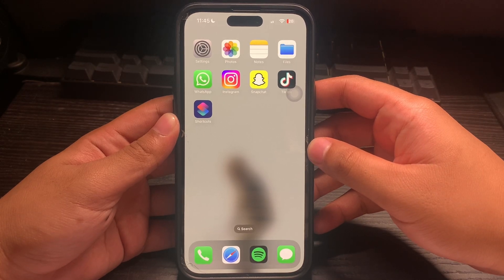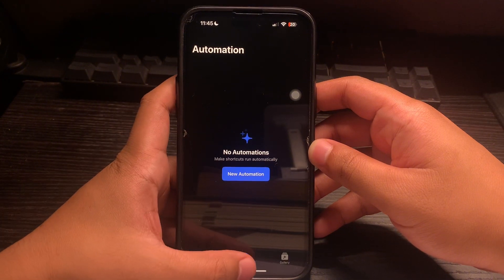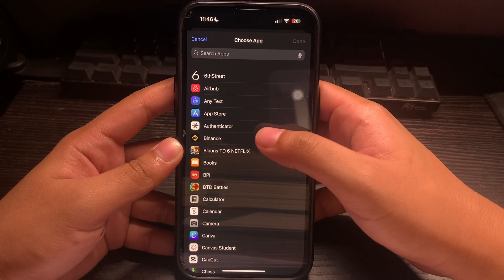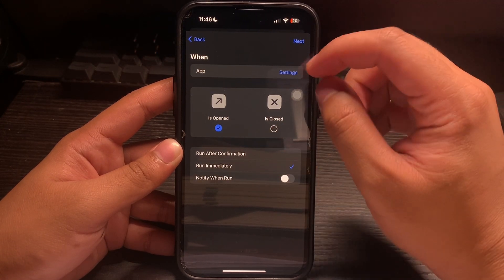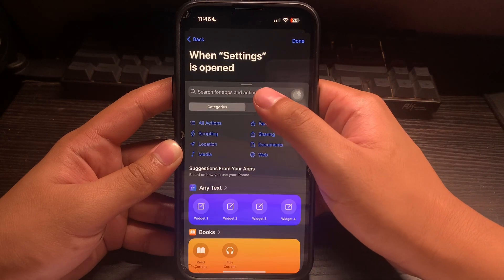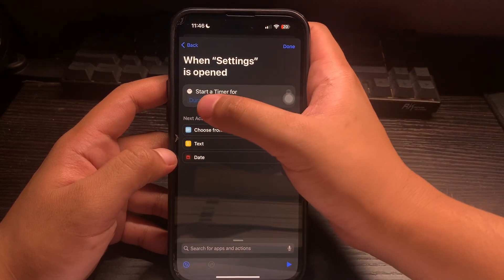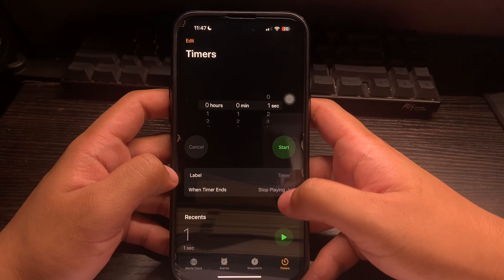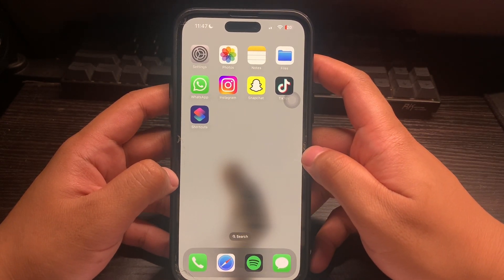How to Password Protect Settings on iPhone [QUICK GUIDE]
In this video, I'm going to show you how to password-protect settings on iPhone.